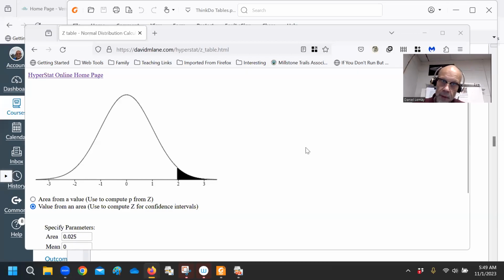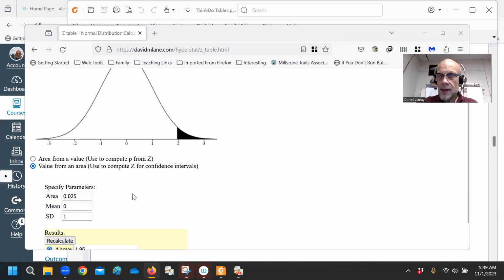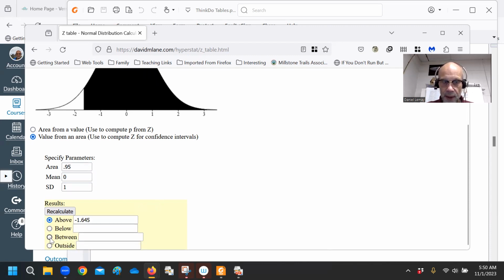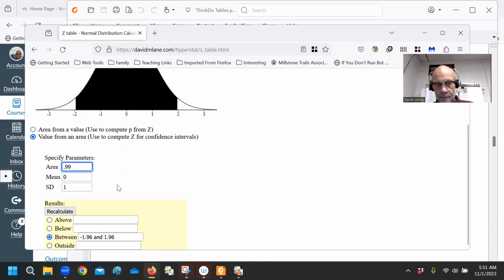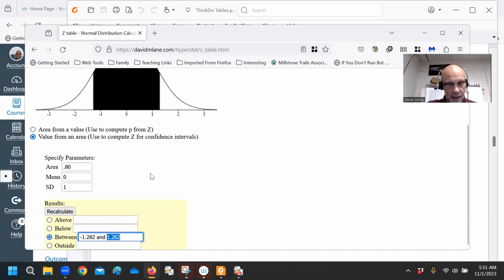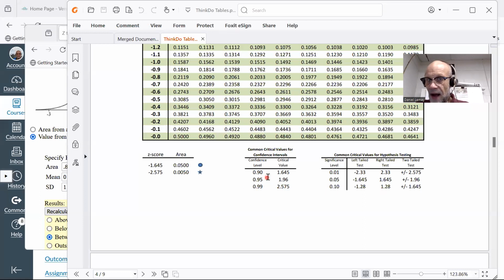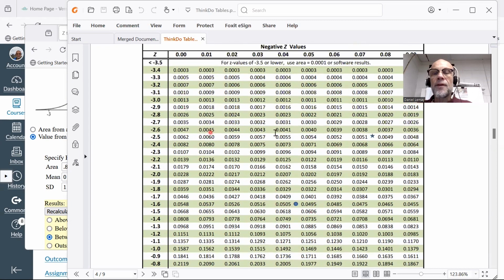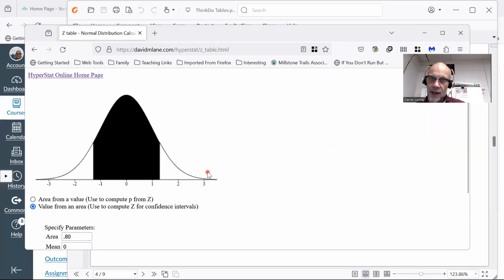Critical values of Z for CI